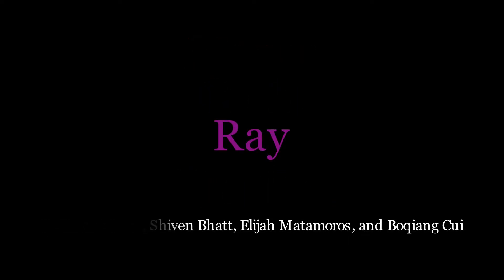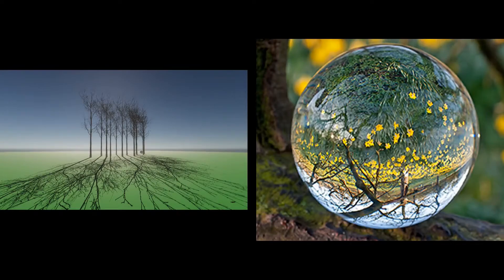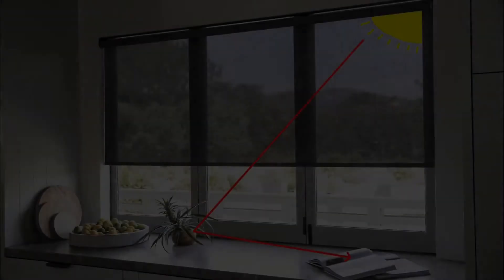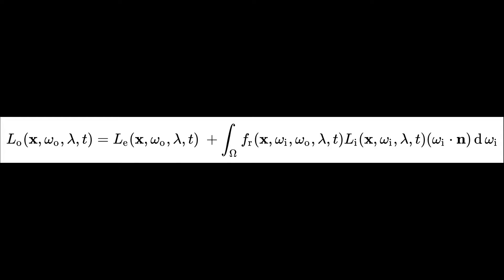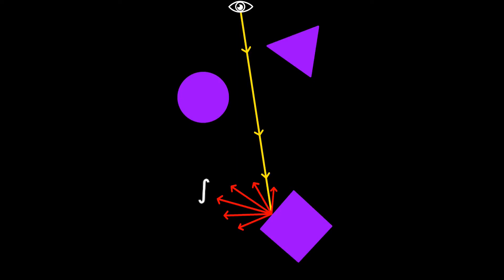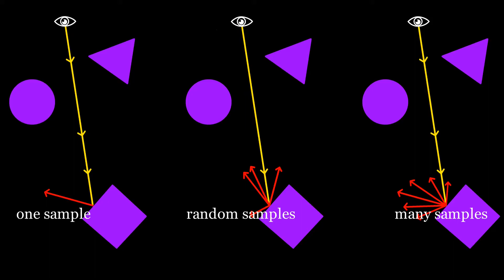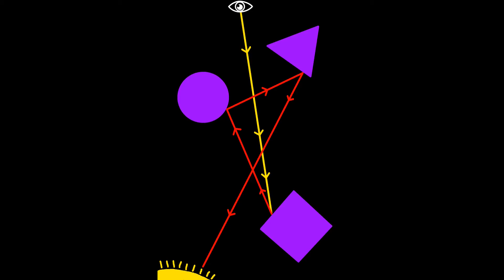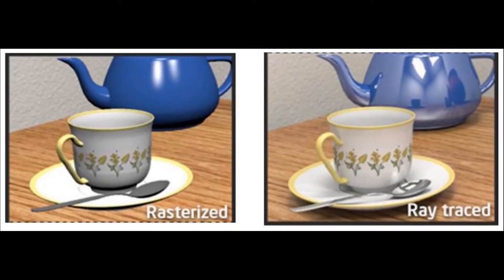Monte Carlo Ray Tracing in 5 minutes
A 5 minute course on Monte Carlo Ray Tracing.